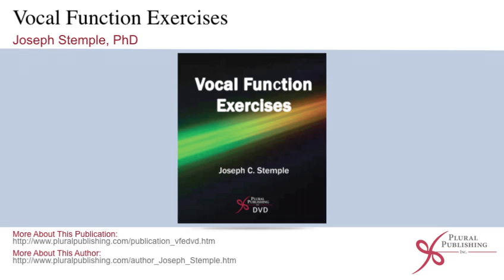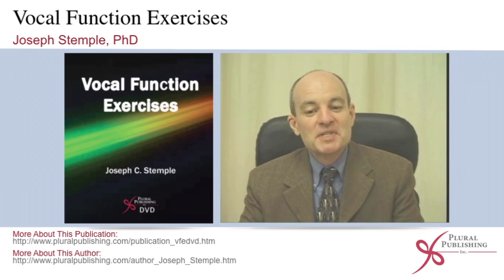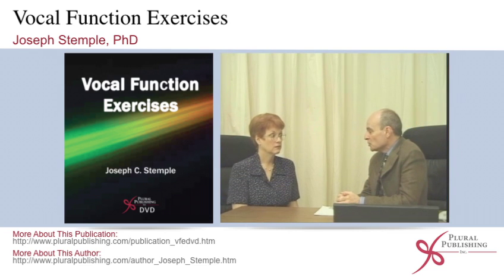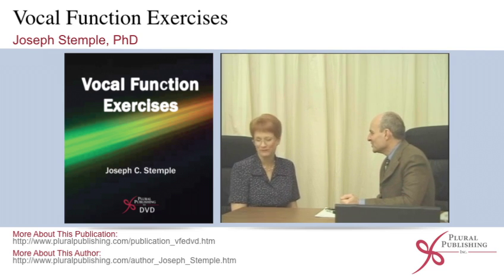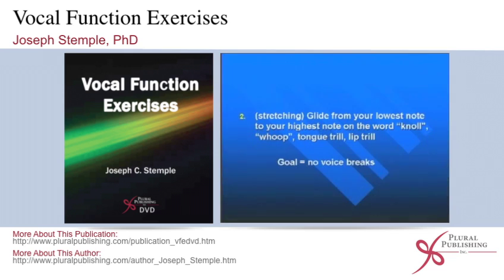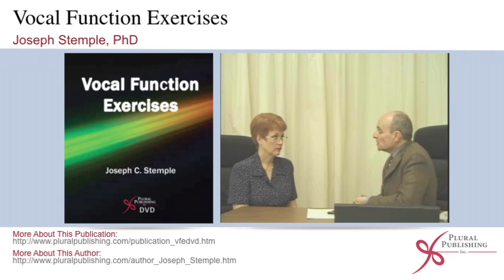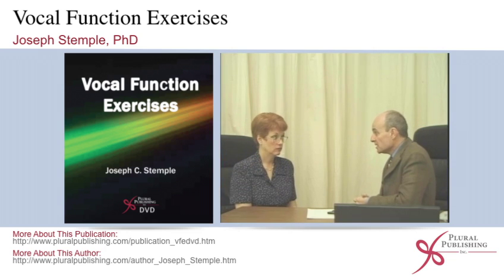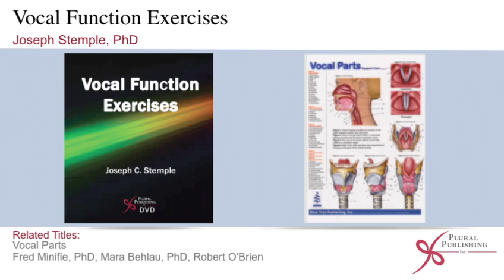Vocal Function Exercises by Joseph Stemple, PhD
This How To Series provides specific and programmatic information on how to complete Vocal Function exercises and incorporate them in your clinical care of voice patients. Watch Stemple work one on one with detailing every step of the exercises.